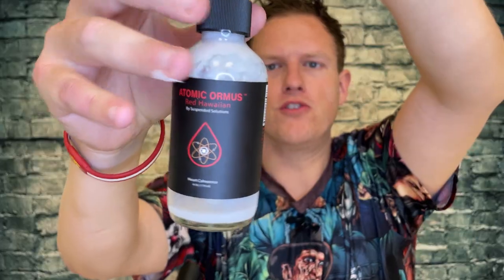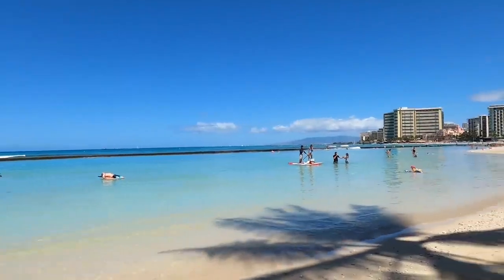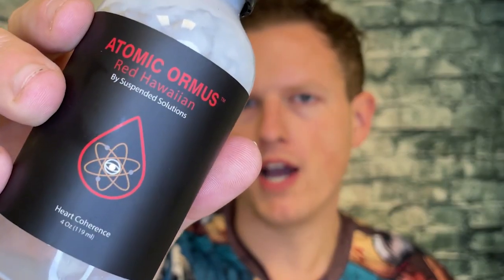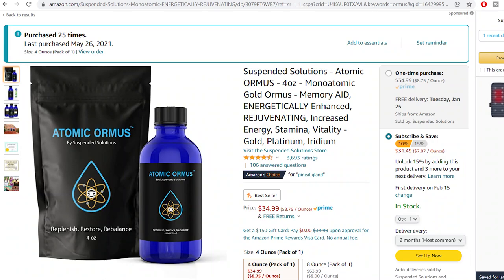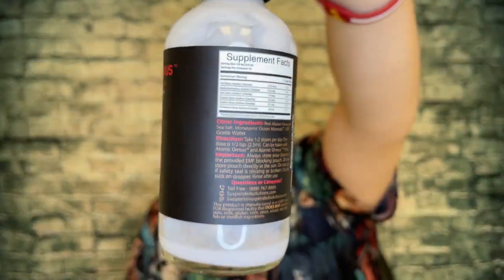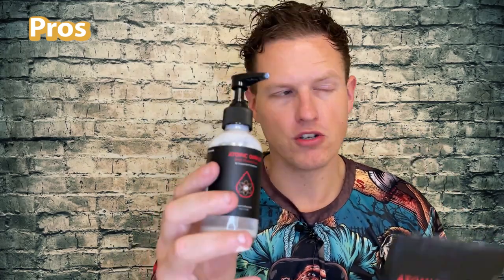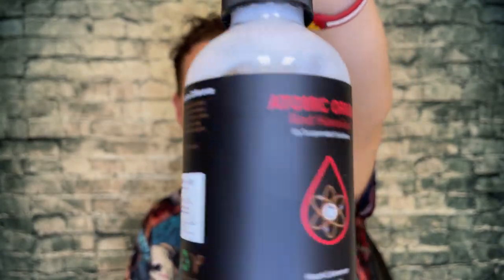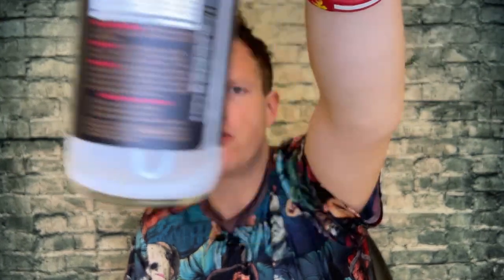RED Hawaiian ORMUS Review (Memory AID, ENERGETICALLY Enhanced) Suspended Solutions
Hello Friends! Today I wanted to share my thoughts on Red Hawaiian ORMUS, by suspended solutions, have you tried suspended solutions or this Red Hawaiian Ormus?

Send Me Anything! Address Below 👇
RealJoshTv
United States